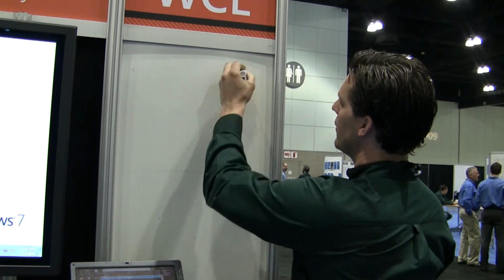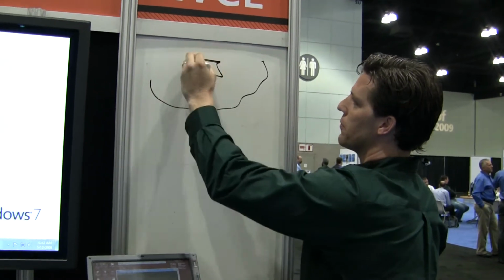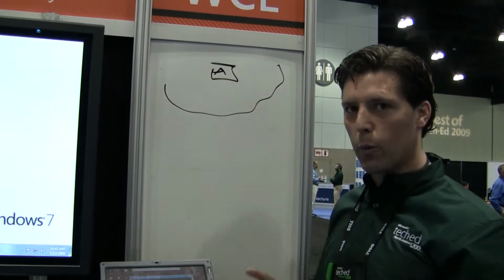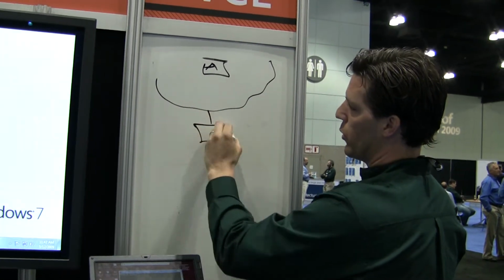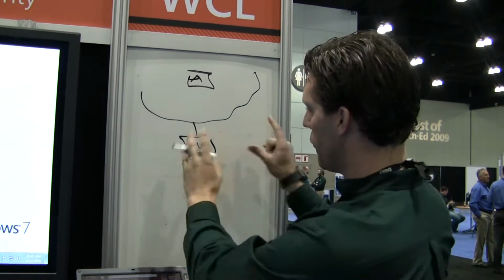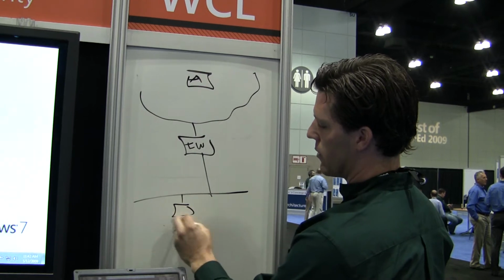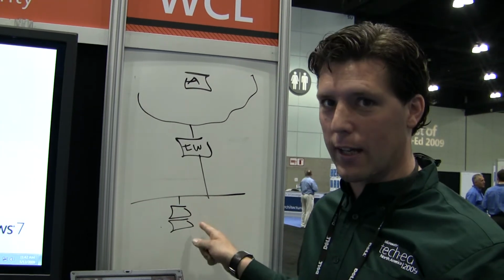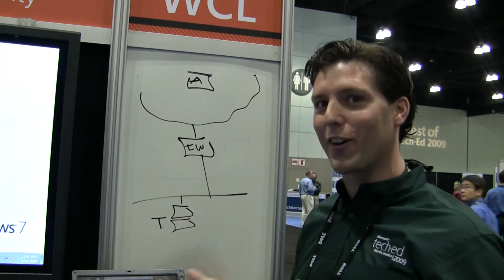TechEd USA 2009 - Interview Marcus Murray